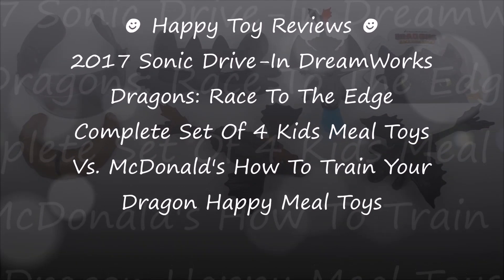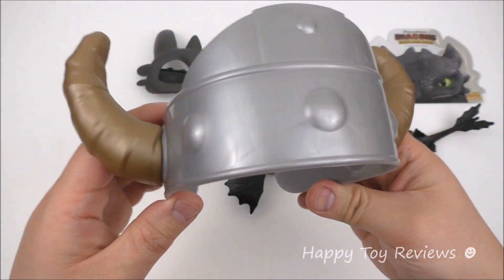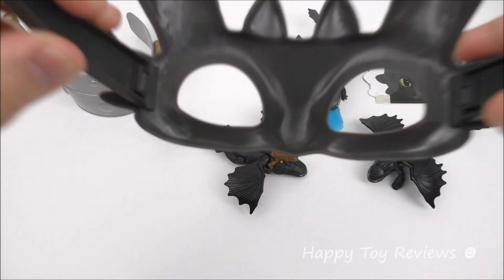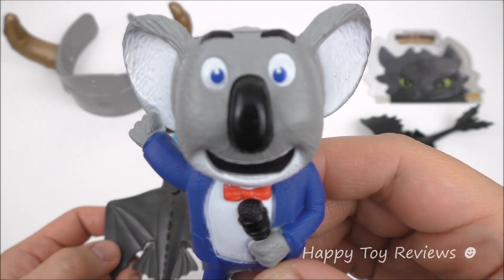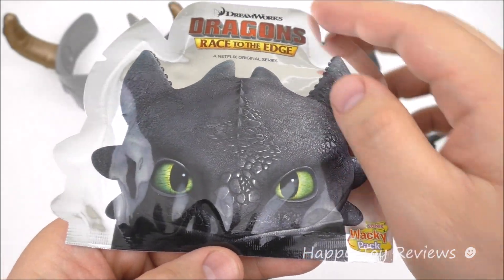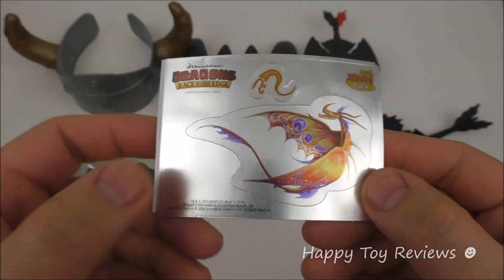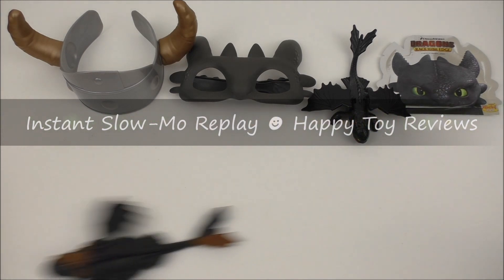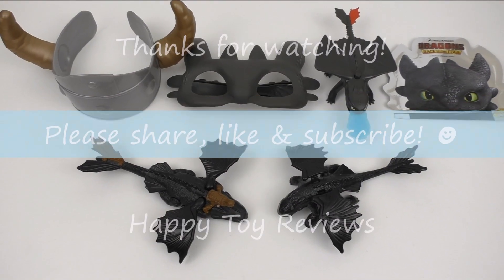2017 DREAMWORKS DRAGONS McDONALD'S HAPPY MEAL TOYS HOW TO TRAIN YOUR DRAGON SONIC KIDS MEAL SING US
Here at Happy Toy Reviews, we review the next new 2017 Sonic Drive-In DreamWorks Dragons kids meal toys and the McDonald's How To Train Your Dragon Happy Meal toys. The current toys are the McDonalds Sing movie Happy Meal toys. We've already done the unboxing of the 2017 Sonic Dragons Wacky Pack kids meal toys and the How To Train Your Dragon Movie Happy Meal toys and we review them unboxed. There's a complete set of 4 Netflix Sonic DreamWorks Dragons Race To The Edge kids meal toys and we compare them with the McDonalds Dragons Happy Meal toys. Toy #1 is the Viking Helmet #2 Toothless Mask #3 Toothless Blaster #4 Toothless Dragon Sticker Pack (Barf and Belch, Stormfly & Astrid, Hookfang). What type of Dragon is Toothless? Toothless is a Night Fury! On the Dragon Happy Meal toys, we have Toothless and Hiccup. We also use Buster Moon from the current Sing Happy Meal toys as a target for Toothless.

The current Sing McDonald's Happy Meal toys will be available at McDonalds restaurants in December 2016 and January 2017. The Sing movie is based on a singing contest similar to American Idol and The Voice competition shows. We love the Sing movie trailers and the Sing Happy Meal toys commercials!

The next Happy Meal toys in February 2017 will be the Lego Batman Movie Happy Meal toys (after TTG / Sweethearts in the US, and Super Mario Happy Meal toys in the UK):

DreamWorks Trolls complete world set 10 Trolls toys DreamWorks Animation Trolls movie is the same creators as the Shrek movies!